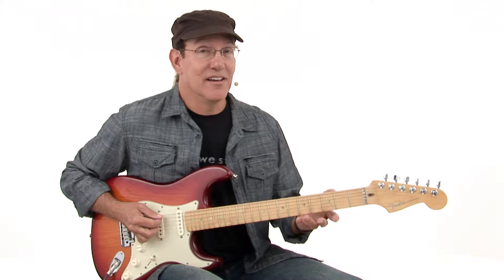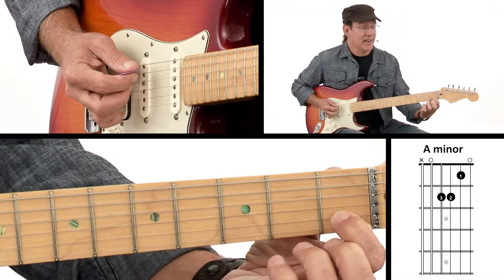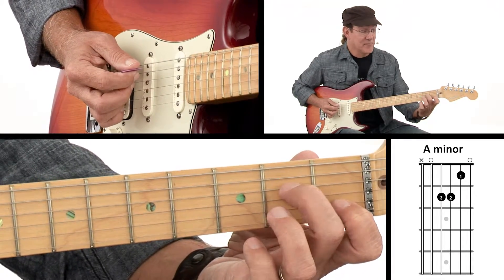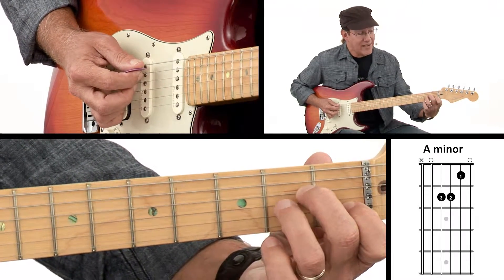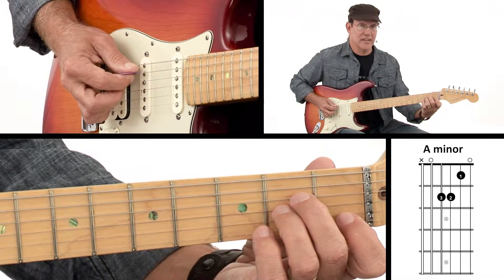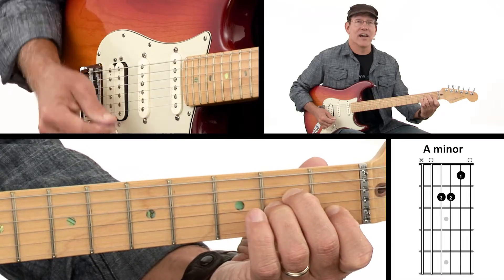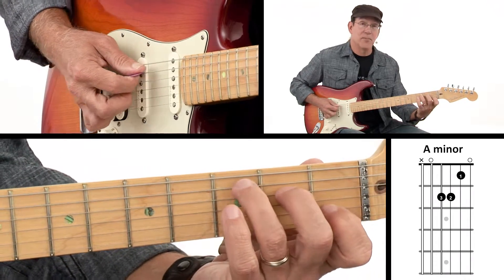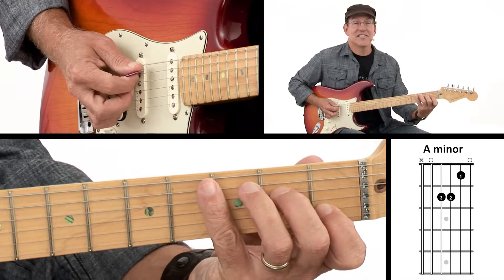Beginner Chords - A minor